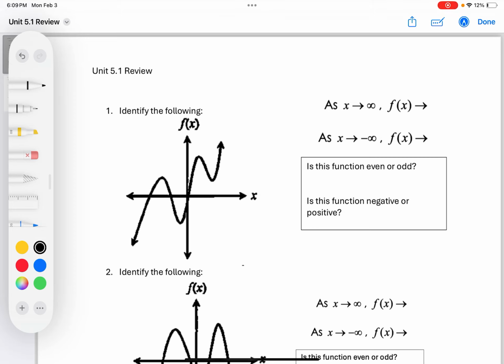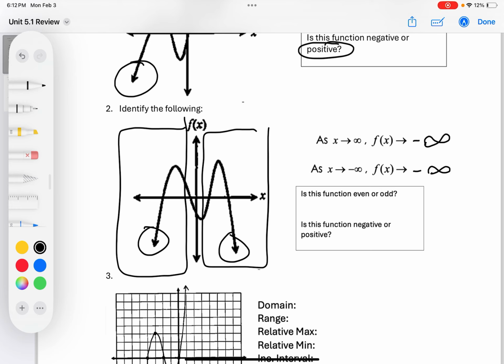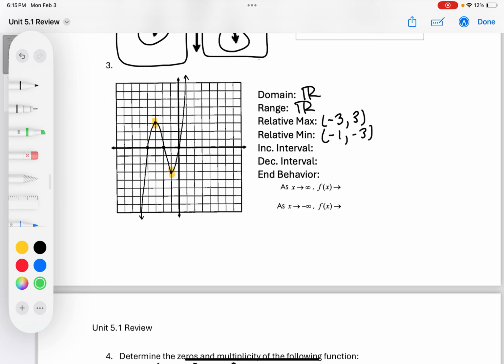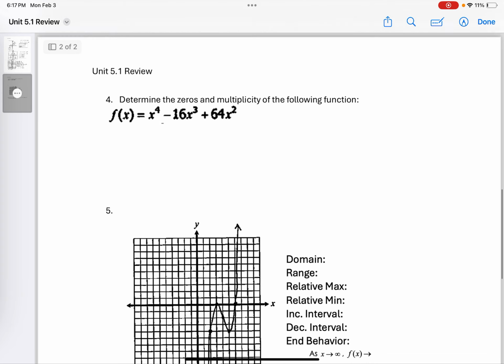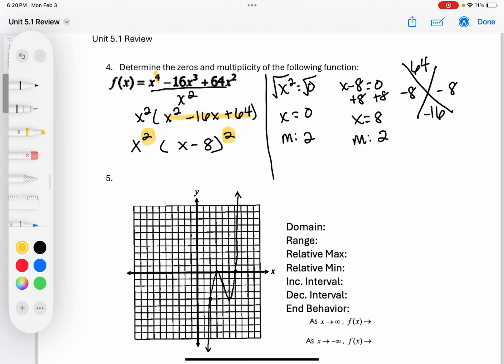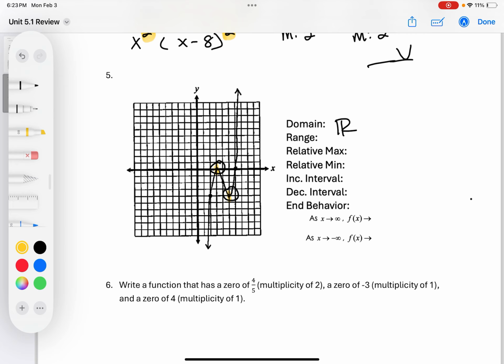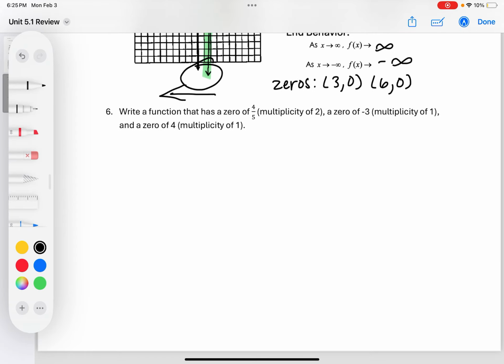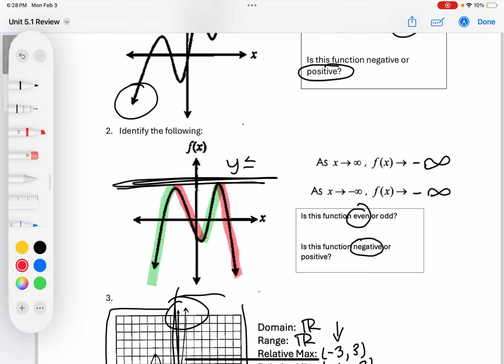Unit 5.1 review